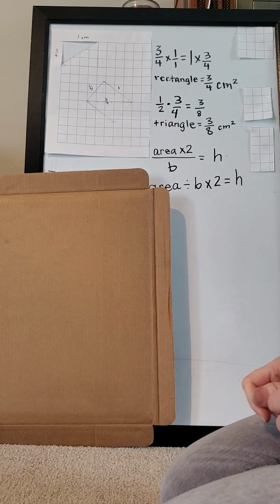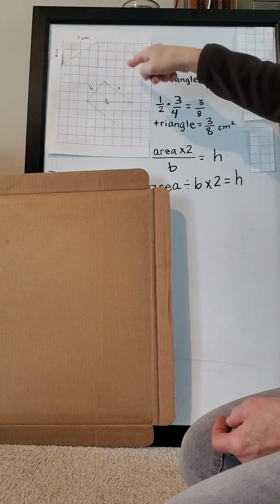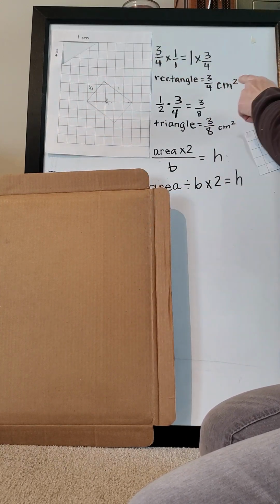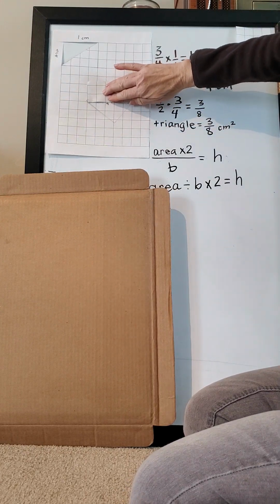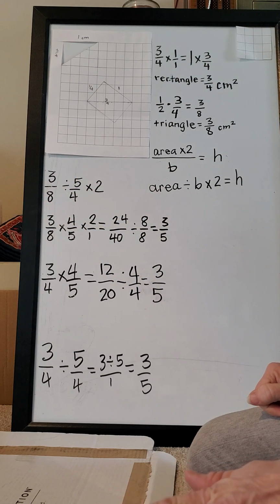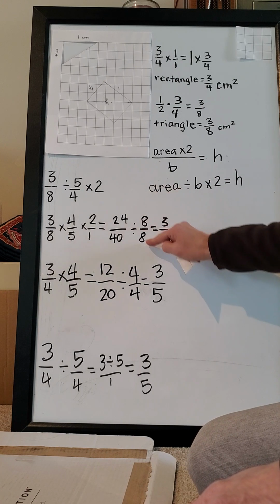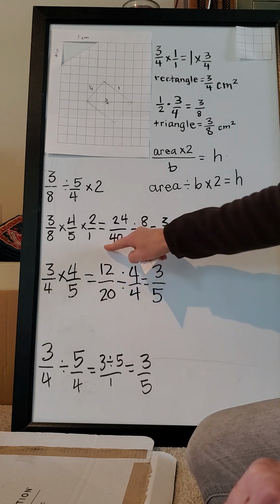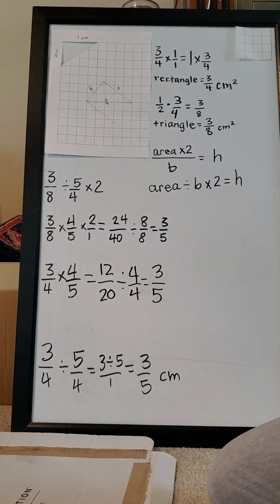area of triangle with fractions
Finding the area when you have base and height is relatively easy. Finding the length of one side follows the same rules with fractions as whole numbers. 6thgrademath areaoftriangle findtheside coefficient variable 1/2bh or bh divided by 2 = area of triangle